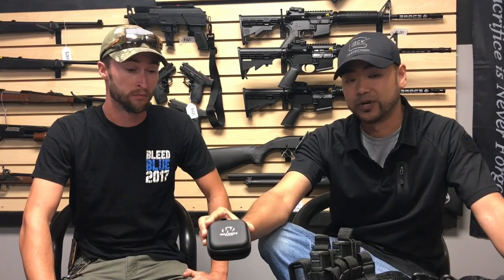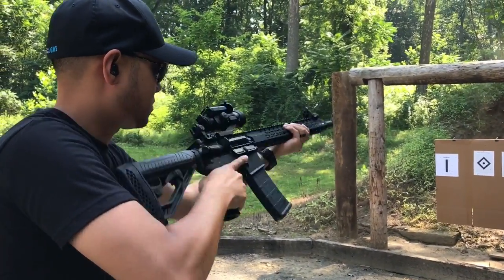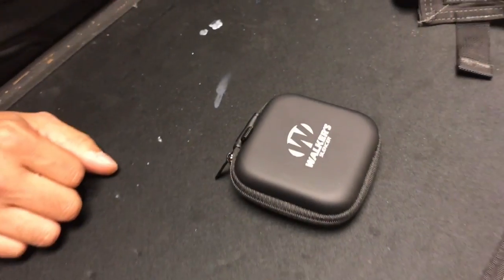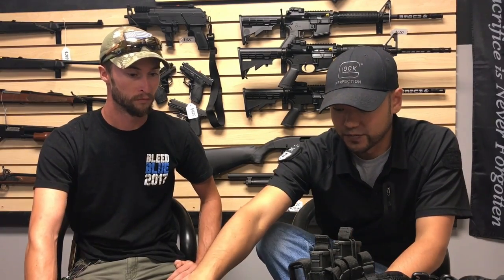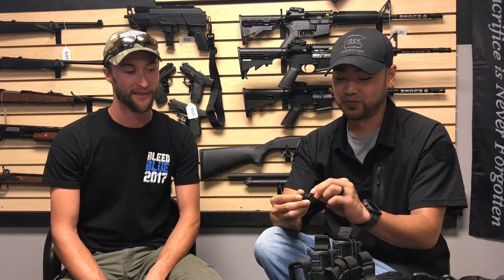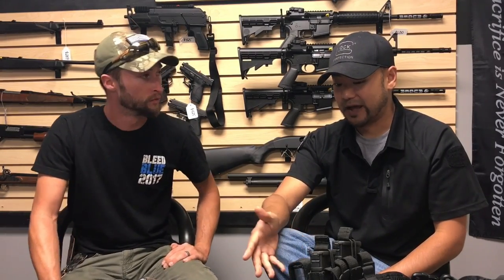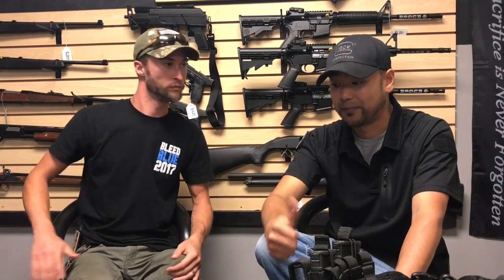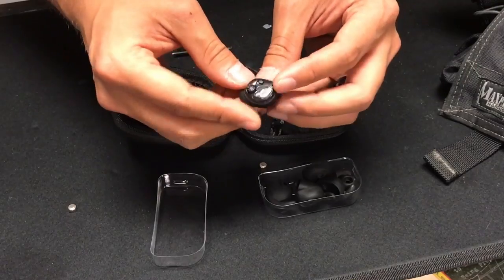Walker's Silencer Earbuds (nrr 25db) Review